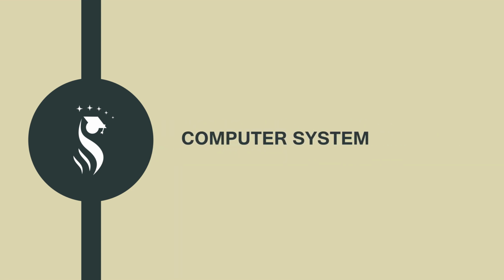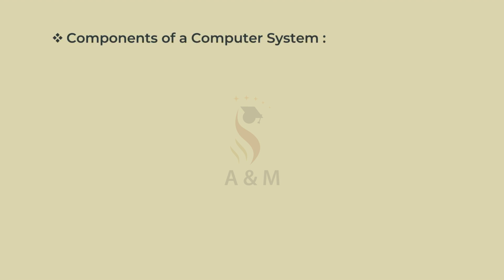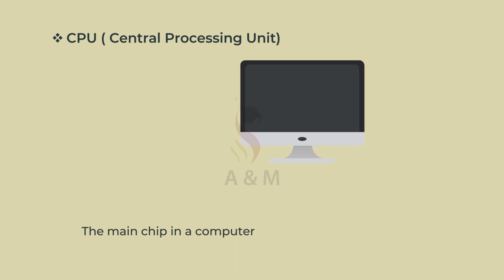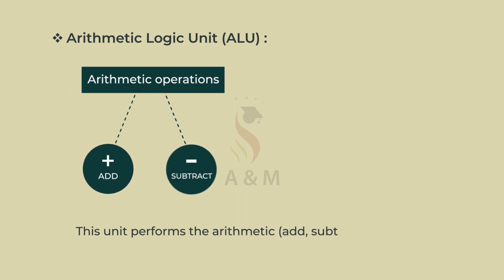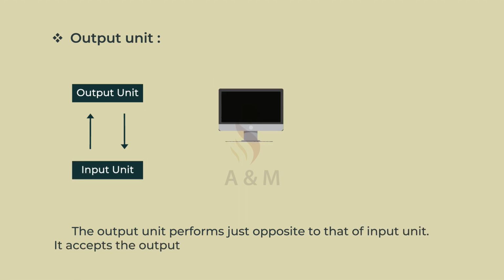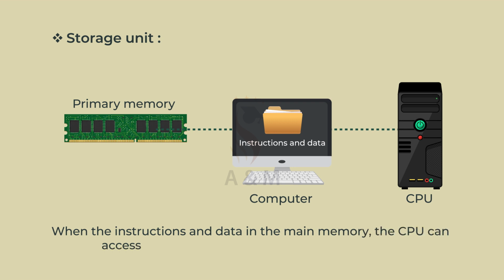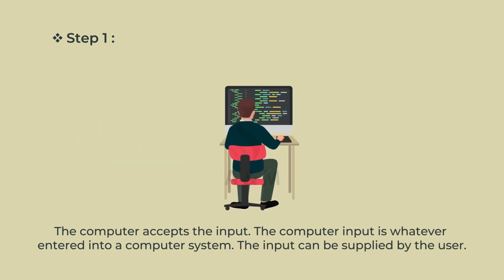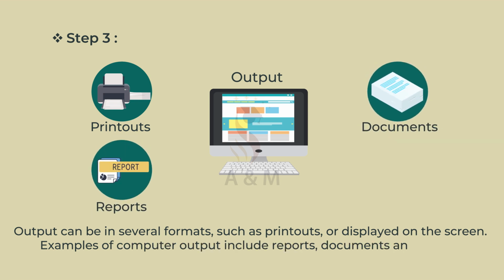What is Computer System | Fundamentals of Information Technology | eLearning Video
Learners will be explained in detail about Computer system, Components of computer system and working of computer.